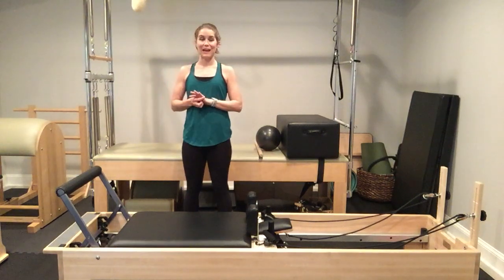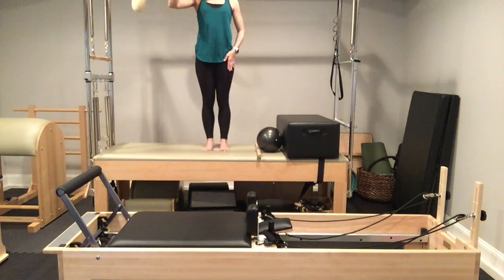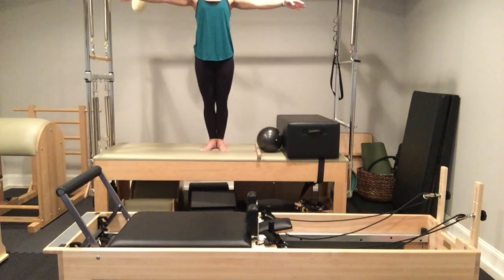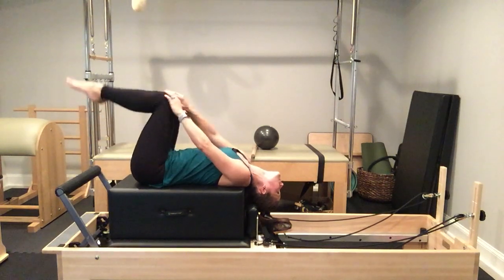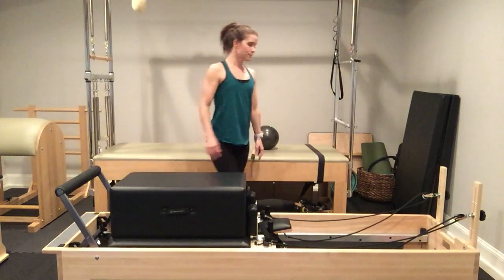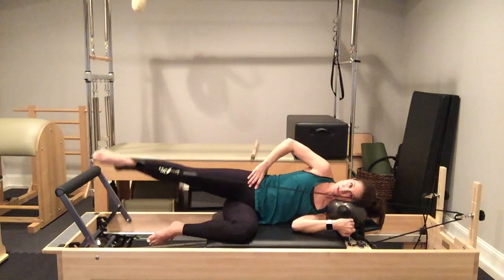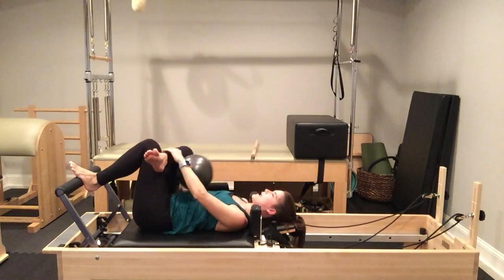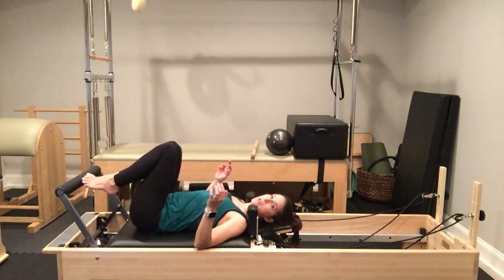Pilates Reformer to the Side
Pilates Reformer routine with side arms & side legs. Props required include the box, a sticky mat, a 9” ball or yoga block for a head pillow, and a prop to stabilize while standing (i.e. a wall, a chair, a Pilates pole, etc.).